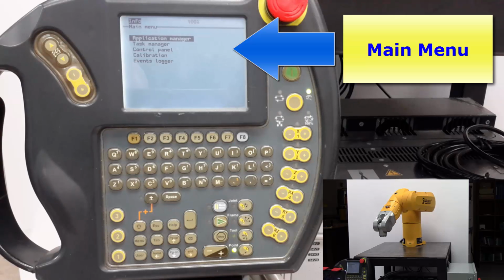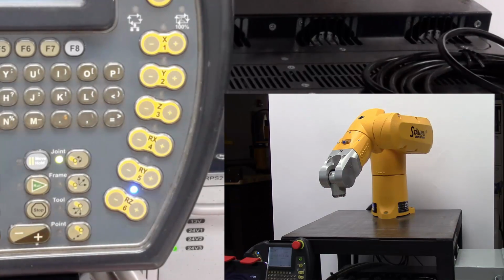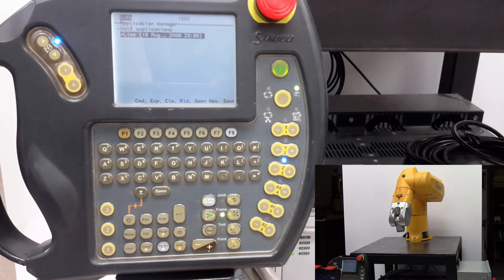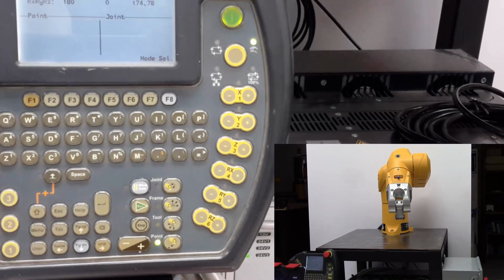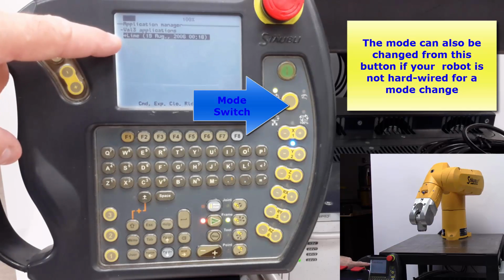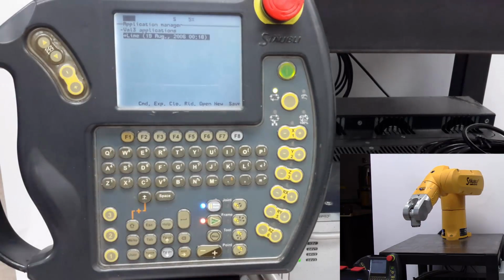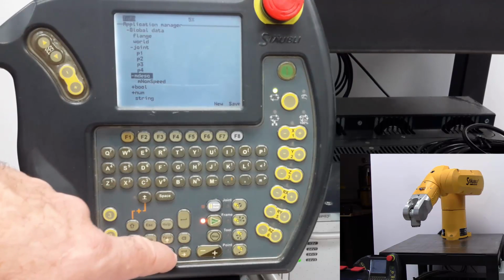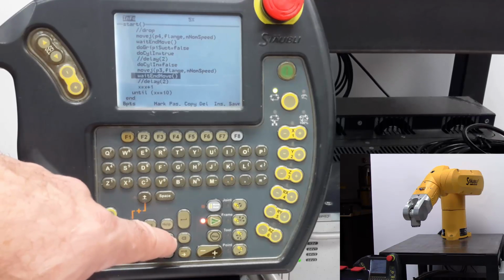Staubli Robot Teach Pendant Basics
Staubli robot basics. Covers the following procedures:

Setting points, loading a program, running a program, aligning points, joint movements, frame movements, viewing a program, changing speed, program mode versus automatic mode and other procedures.

Lots of good information.